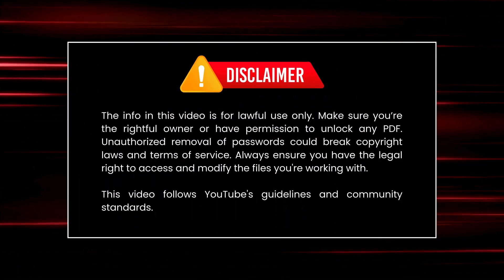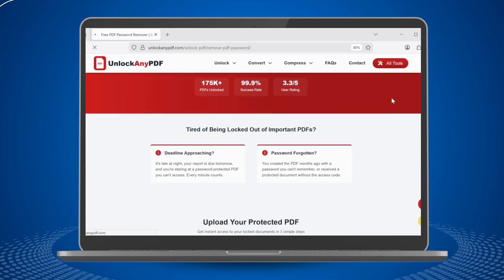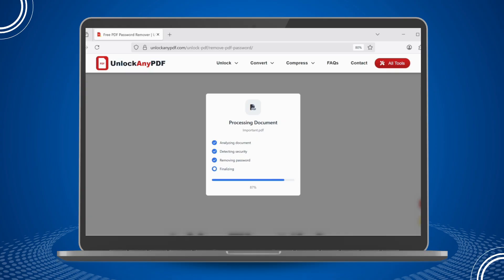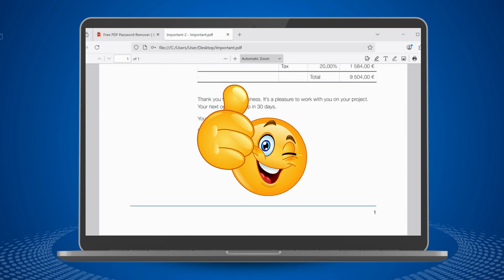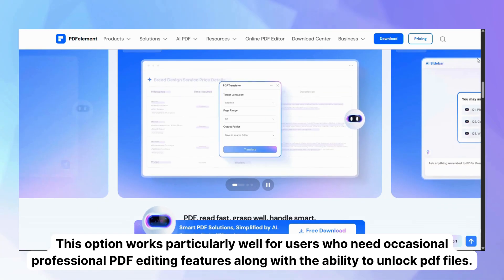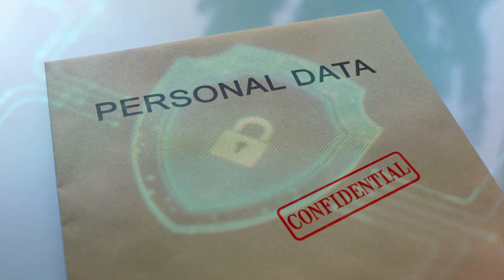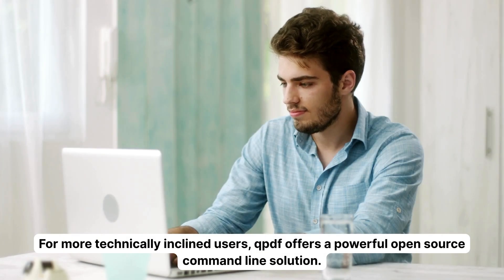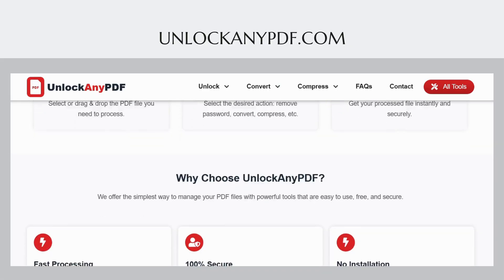PDF Password Removal Without Needing Any Tech Skills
Worried you need to be a tech expert to handle PDF password removal? You don't. I've been there, thinking I might corrupt the file or that it would be too complicated. This guide is for you. It's a simple, tested method that saves you from buying expensive software. I’ll show you how to do it safely, ensuring your file remains completely intact.

In this video, we delve into the step-by-step process of how to remove a password from a PDF file. You'll learn simple techniques to remove PDF file passwords, ensuring you can access your documents swiftly and securely. Whether you're dealing with a forgotten PDF password or need to unlock a PDF file for work or study, this tutorial provides practical solutions.

We'll explore tools and methods to unlock PDF passwords, focusing on ease of use and effectiveness. From learning how to remove password protection from a PDF to mastering the art of unlocking PDF files, this video is packed with valuable insights. By the end, you'll know exactly how to remove password protection from any PDF file, allowing you to manage your documents effortlessly.

Join us in this comprehensive guide, and never let a forgotten PDF password slow you down again. With our expert tips and tricks, unlocking PDF files will become second nature.

Chapters:
0:00 Introduction
0:35 Disclaimer
0:55 Recommendation
1:15 Step-by-Step PDF Password Removal Process
3:15 Alternative Methods
7:00 Recap